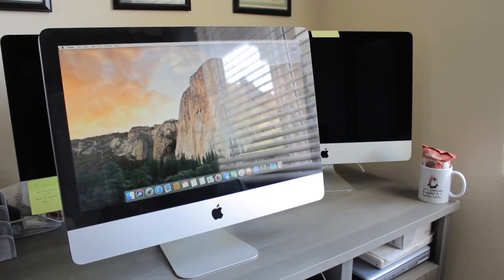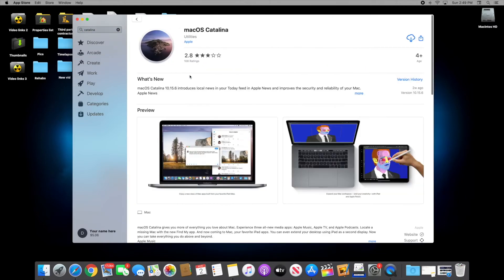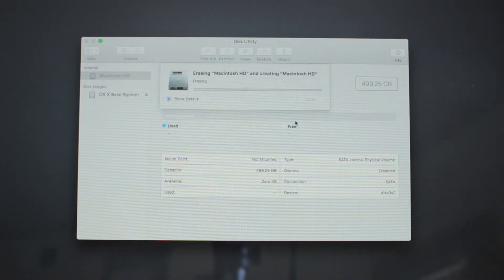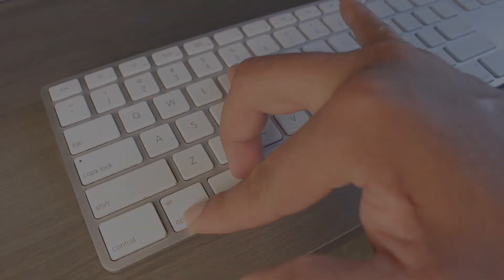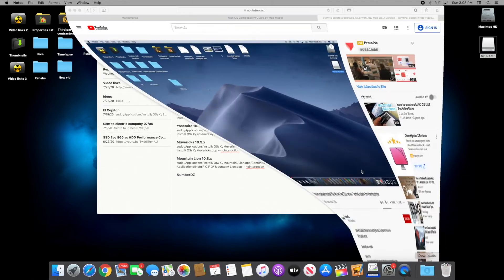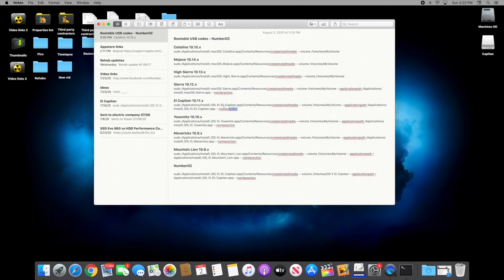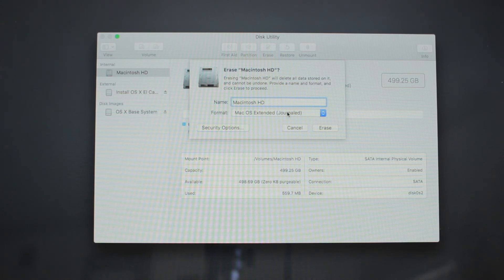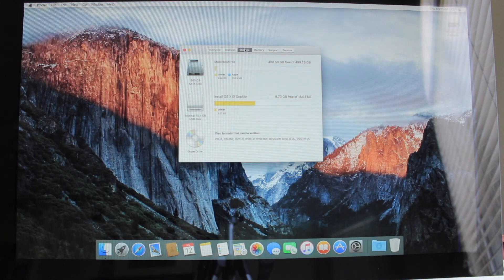3 Easy Ways To Restore Mac OS X To Factory Settings | All Mac Models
Ultimate tutorial on how to restore your Mac OS X to factory settings, 3 main ways to restore your mac in 1 video, this tutorial is also helpful to restore Mac M1.

Need a business or side hustle idea? I got you

How to create a Bootable USB Drive with any Mac OS X version Terminal codes in the video description